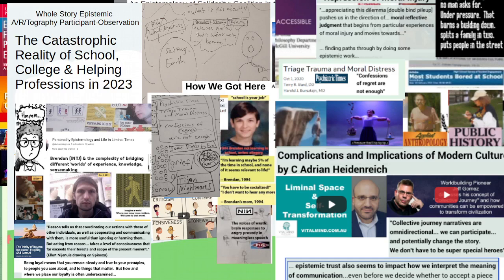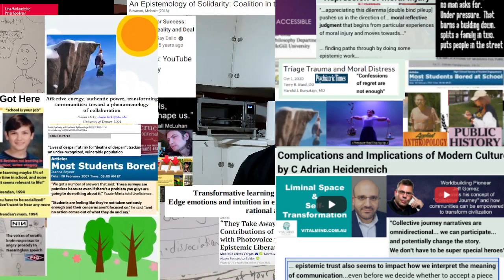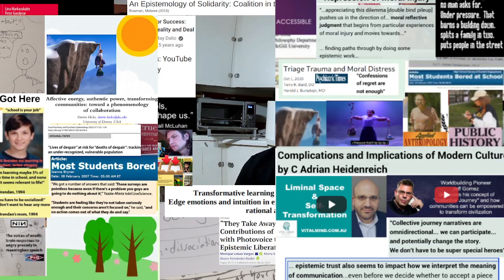INTJ + ADHD / Layouts Talk-through / Introverted Intuition (3/?) / May 16 2023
Life 101: Lessons From Students in Pursuit of a Real Education | Michael Wesch at UW (2018)
life-a-story ambiguity vs. rigid university paradigm, change in student engagement over the past decade,

Collective impact: dialogue at the interface of the colliding systems of philanthropy

"brain development itself has been changing for decades"

Widening the scope: defining and treating moral injury in diverse populations

Compensatory Control and the Appeal of a Structured World

"everyone's the kid that no one cared about / you gotta keep screaming 'til they hear you out"

"you're on the front lines / this isn't over"